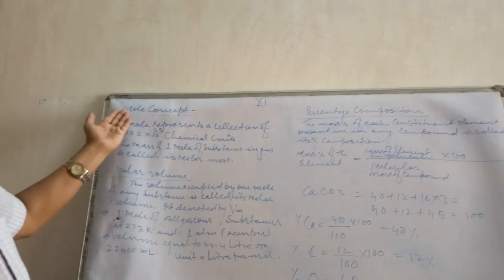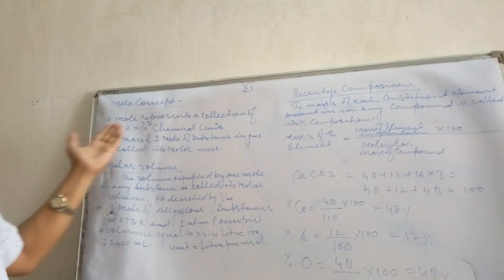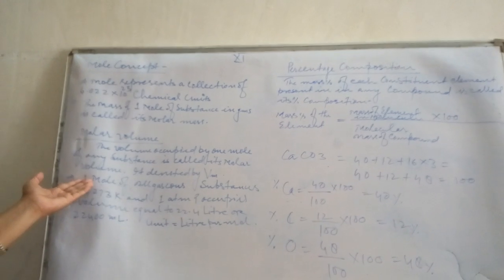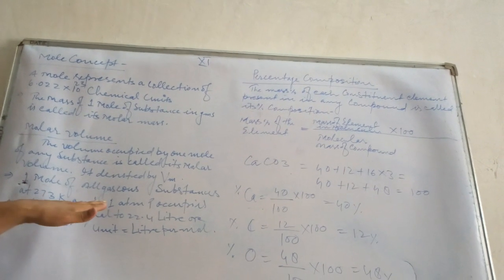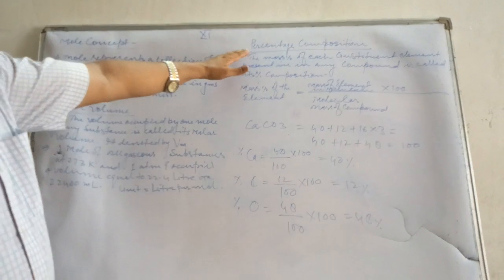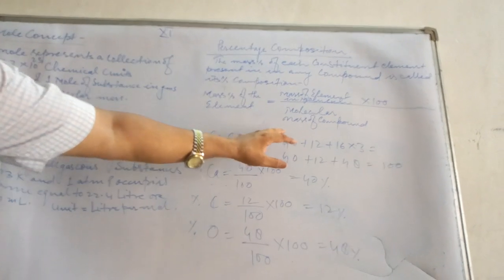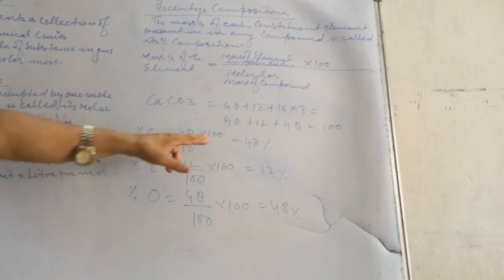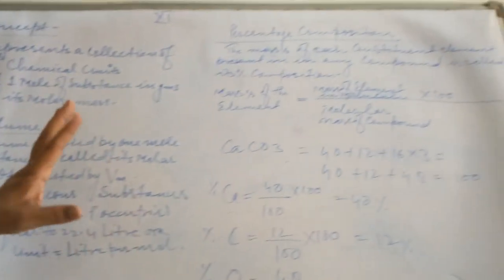Some basic concepts (class-11) chemistry